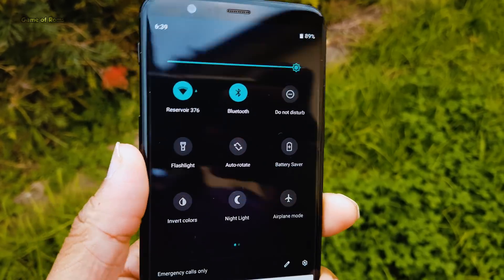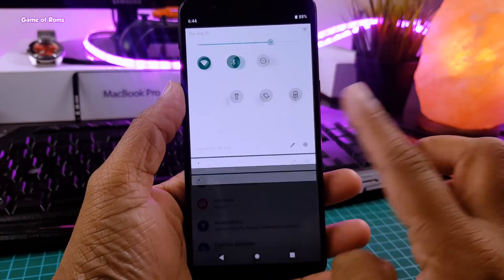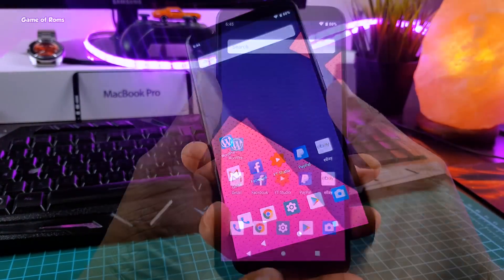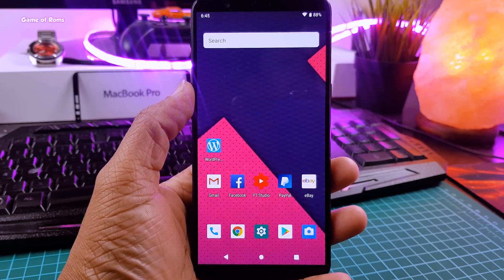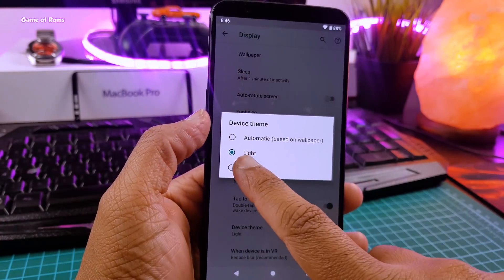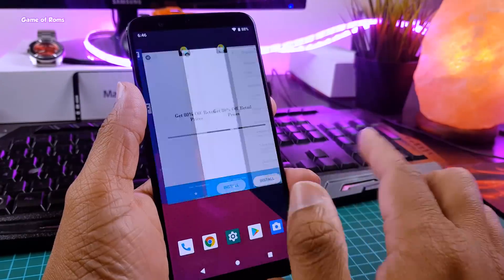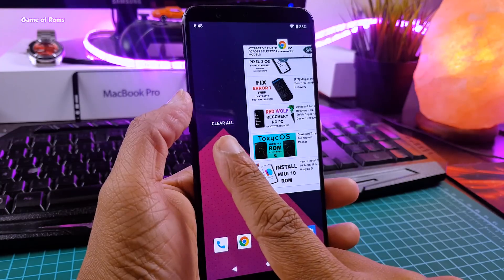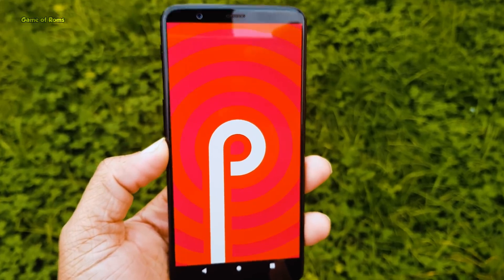Pixel 9.0 Pie OS Review - Better Than LineageOS 16 ?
Install Android Pie Custom Roms Android 9.0 Roms Are Available to install Pixel pie pure pixel experience 9.0 Rom  is it better than lineage os 16 pie is it best Android 9.0 pie rom or Best Android Custom rom

Comment Win a FREE $100 Amazon.com gift card at Gihosoft.

• Oneplus 6
• Oneplus 5T
• Redmi Note 4
• Mi A1
• Moto G5 Plus
• Google Pixel